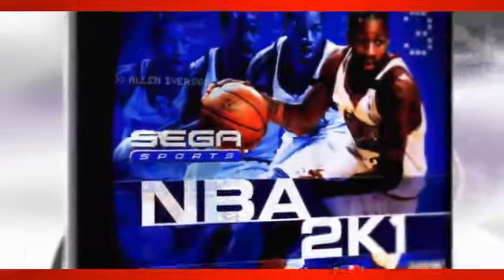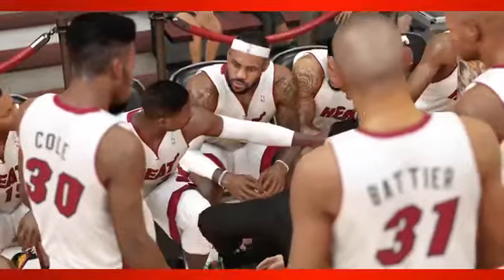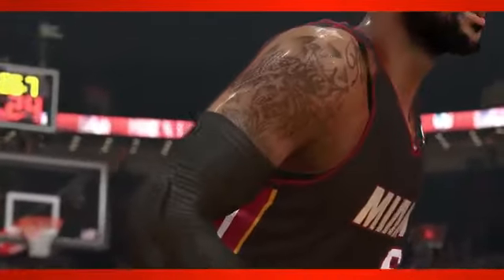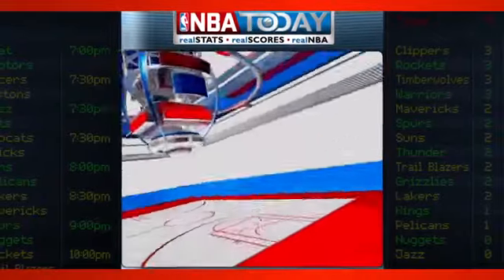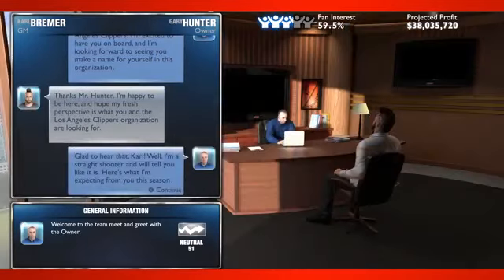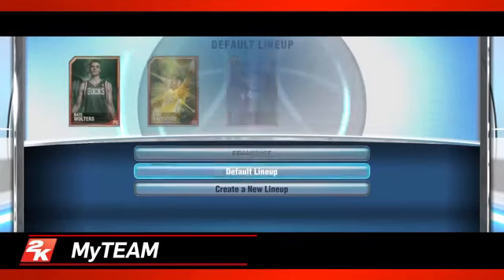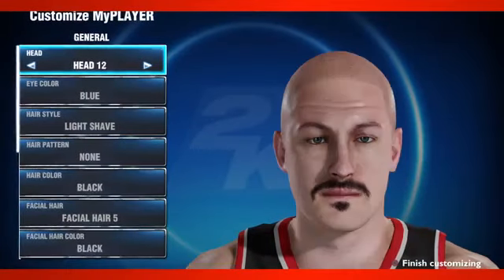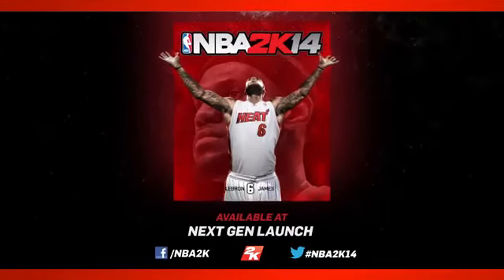NBA 2K14 UBER TRAILER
NBA 2K14, Seride İlk kez Euroleague'in En İyi Basketbol Takımlarını Da İçerecek 2K Sports ve Euroleague Basketball yaptıkları özel lisans anlaşmasına göre Turkish Airlines Euroleague'in en iyi takımlarından 14'ü NBA 2K14'da yer alacak. NBA 2K14'te yer alacak 14 takım şunlar: - Alba Berlin; - FC Barcelona; - Real Madrid; - CSKA Moscow; - EA7 Emporio Armani Milano; - Montepaschi Siena; - Fenerbahçe Ülker Istanbul; - Anadolu Efes Istanbul; - Olympiacos Piraeus; - Panathinaikos Athens; - Maccabi Electra Tel Aviv; - Zalgiris Kaunas; - Unicaja Málaga; - Laboral Kutxa Vitoria.